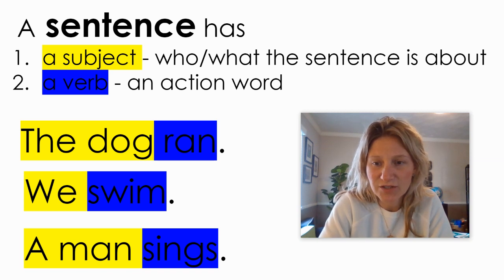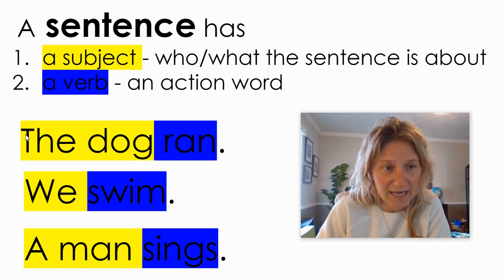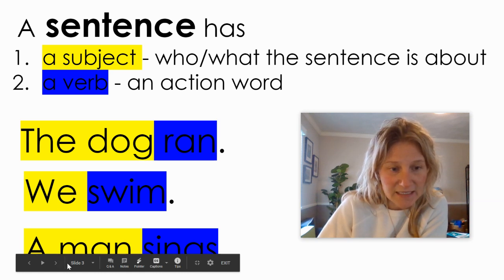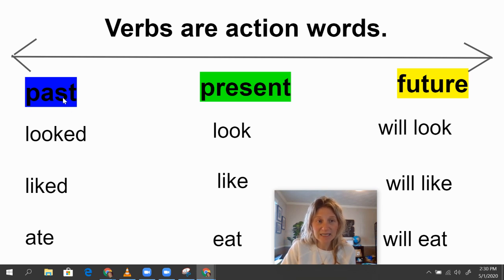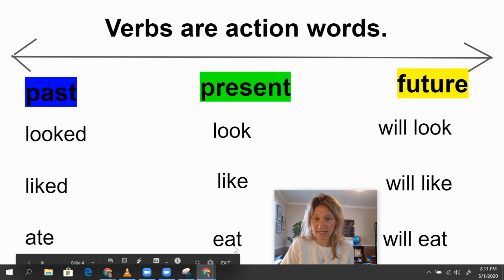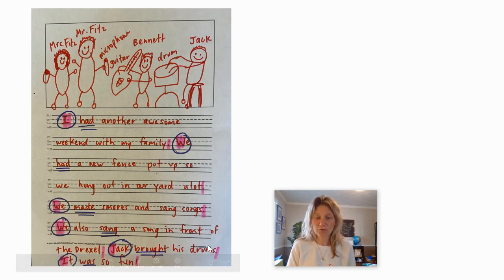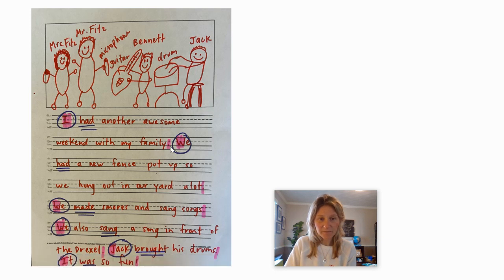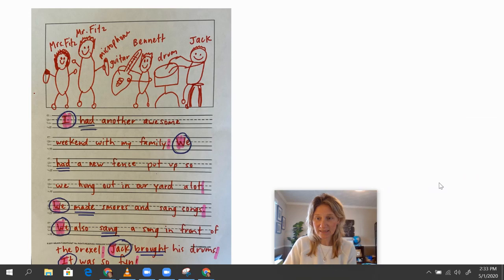Untitled: May 1, 2020 2:34 PM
May 4 Writing Lesson